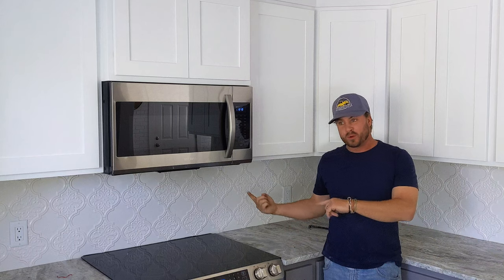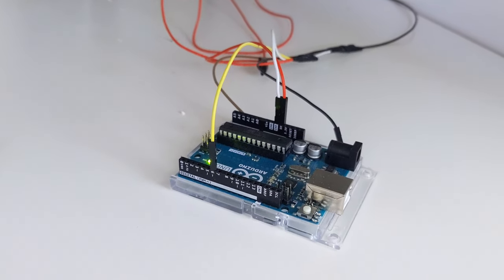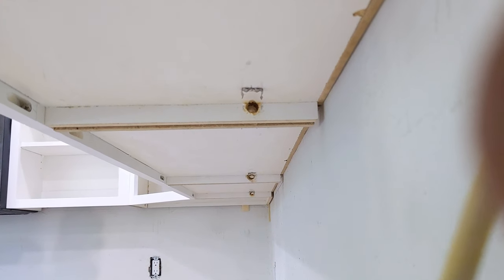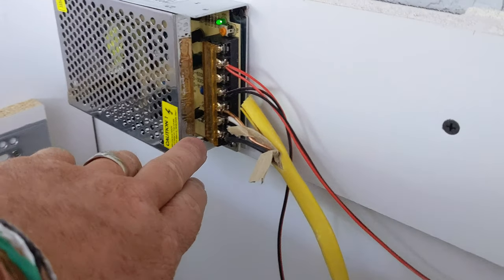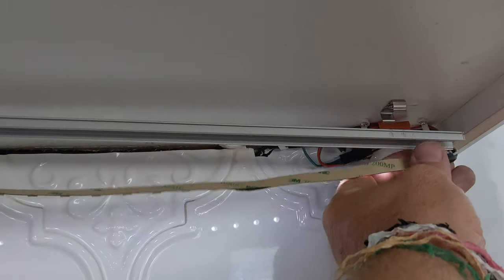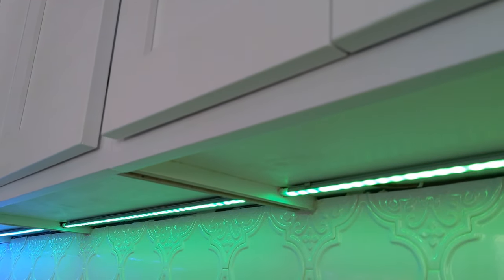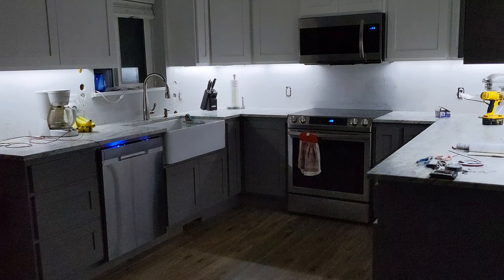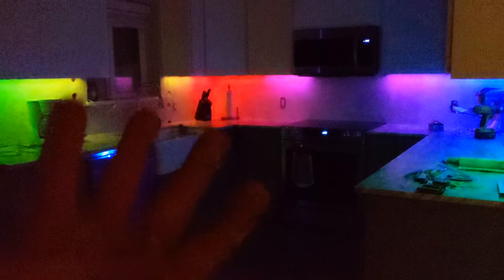programmable led strip under cabinet lighting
This entire setup cost less than $120! In this video I install led strips under my kitchen cabinets. These LEDs are programmable and run off an Arduino and a 5 volt power supply. In the next video I'll go over the technical side of the install and hopefully clear up some of the confusion I had when figuring this install out.

LED strip that I used (neopixels, programmable) ≈$25 x2

Power supply 5 volt ≈$14

Arduino uno r3 ≈$23

No solder LED strip connectors ≈$15

22 guage wire ≈$7 x2

Non programmable led strip ≈$14

Check out some of the playlists I've put together of some of my past projects.